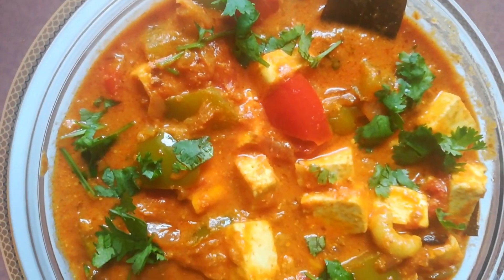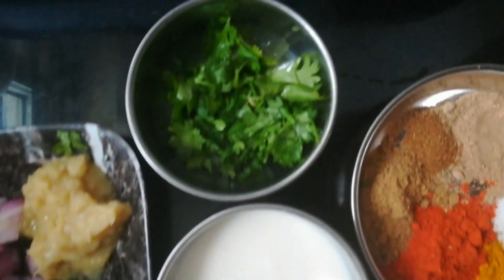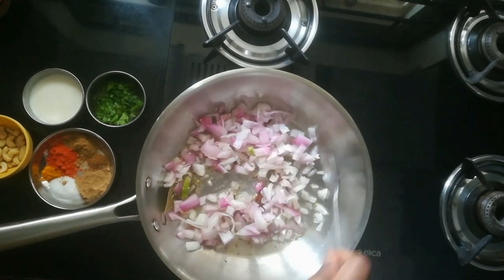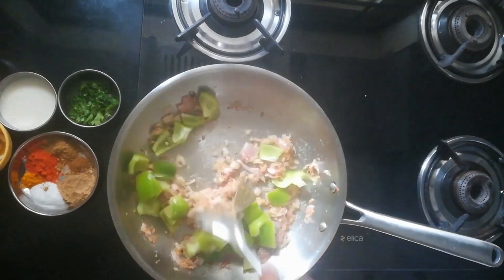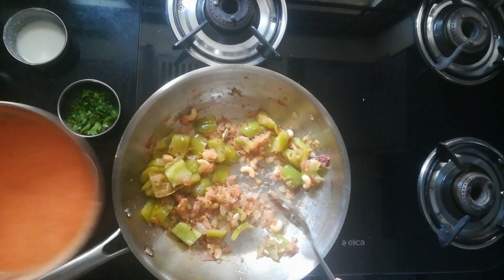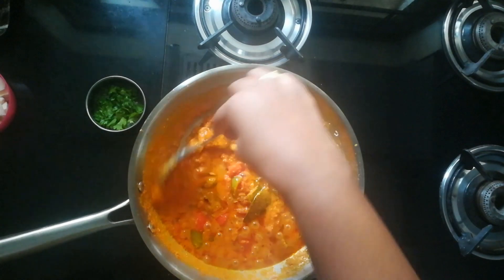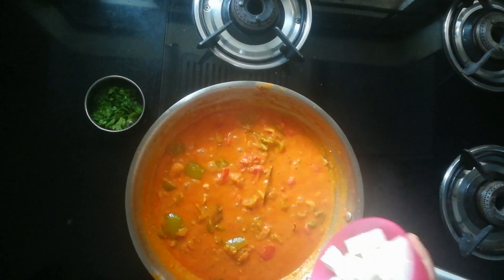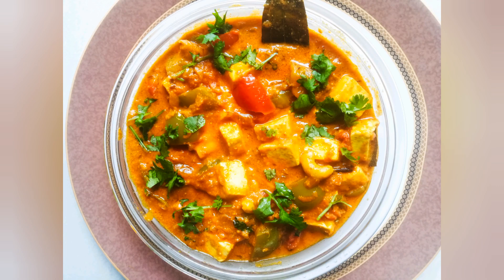Paneer Chatpata | Spicy and Tasty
Hello friends,
If you like my videos press the like button 👍 and share it with your friends and family don't forget to subscribe to my channel and press the 🔔 icon to recieve my video updates.